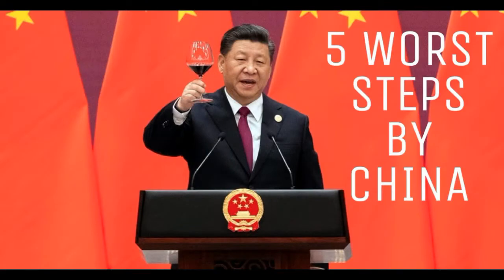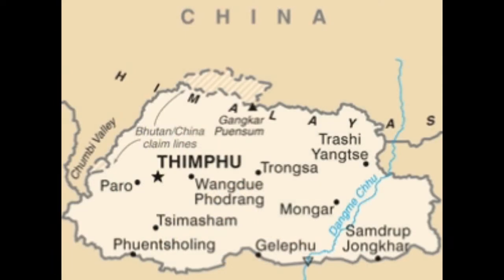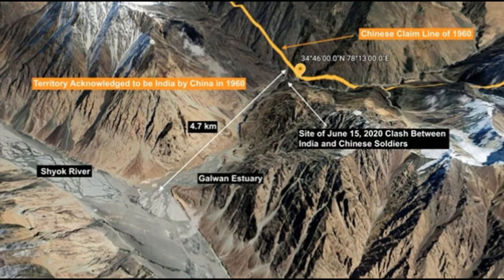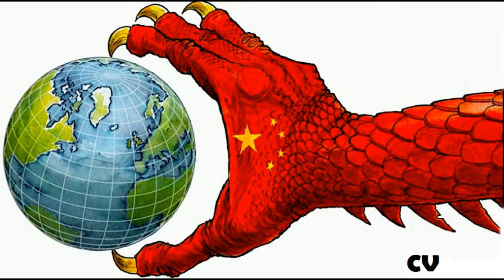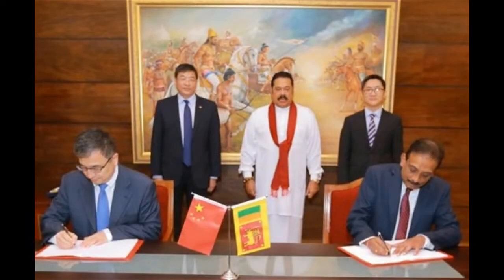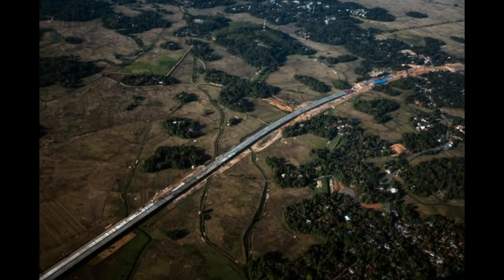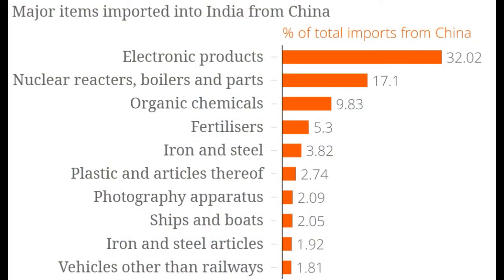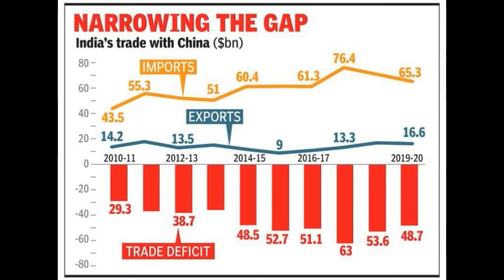🔴 The Burning Issue : 5 Wrong Steps By China's CCP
China's CCP

This video says about 5 major wrong steps by china's ccp
1) Border disputes
2) Debt trap
3) Terror funding
4) Wolf diplomacy
5) Mass dumping

Analysis by Chaitu varma